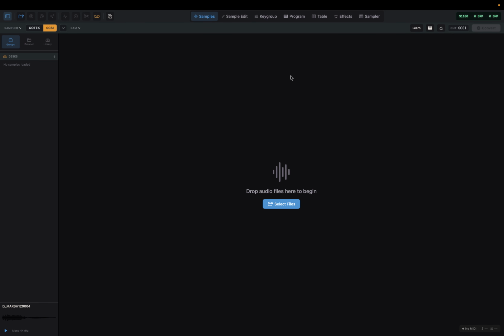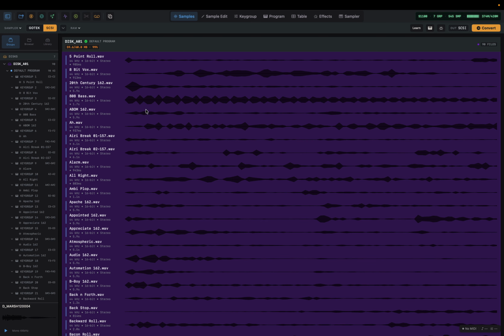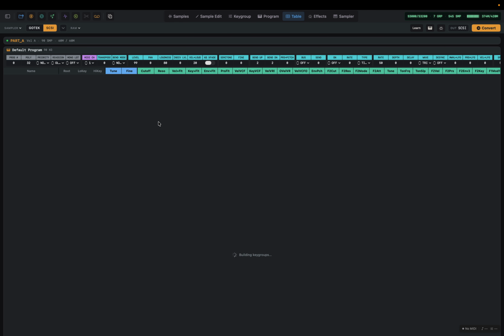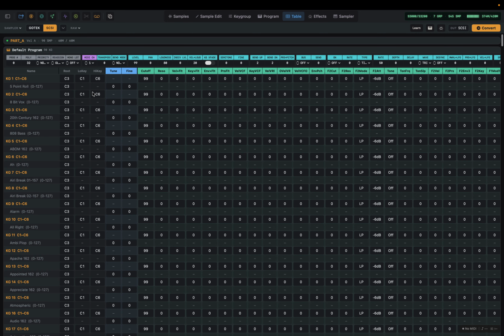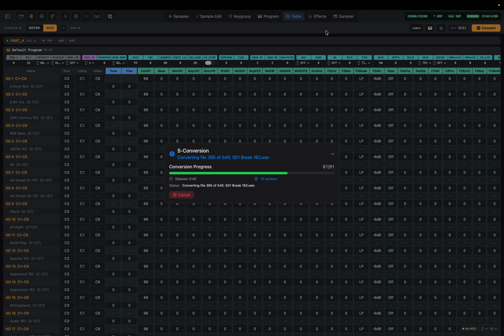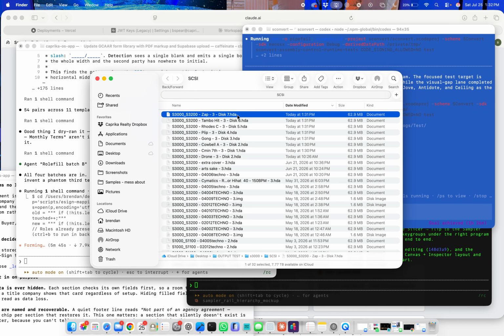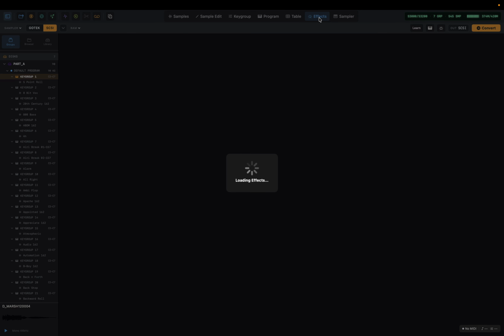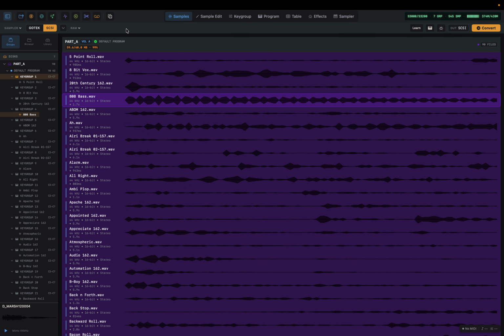Wav to Akai S3000 conversion with S-Convert v1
A user asked how to convert wav files to the S3000 with the July 25 2026 Build.